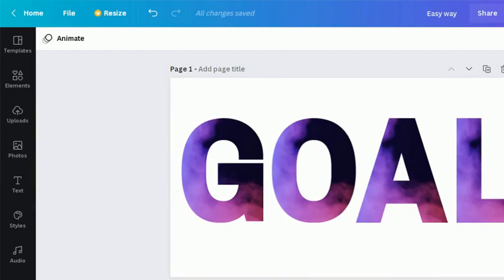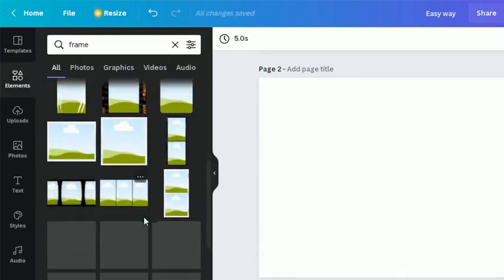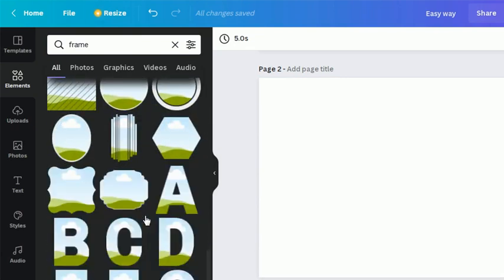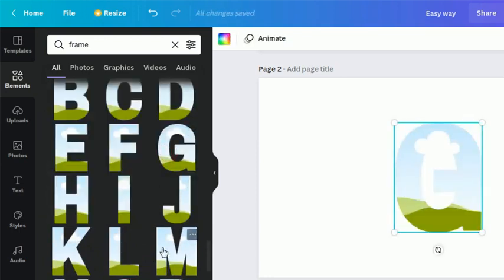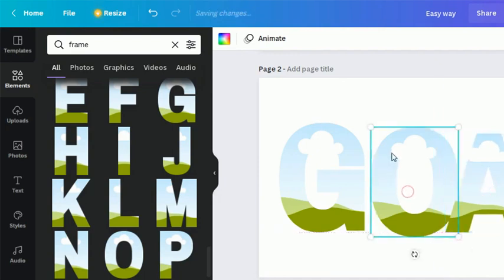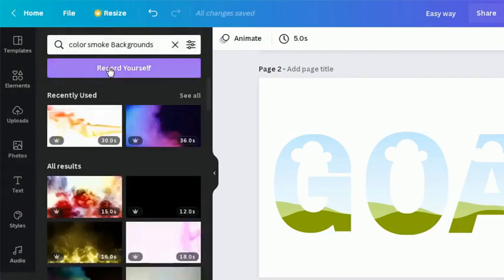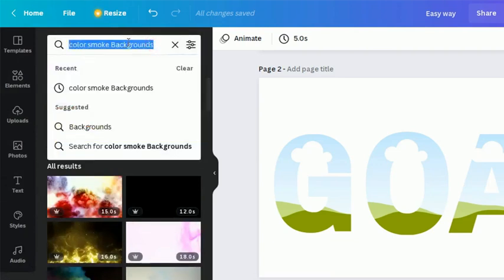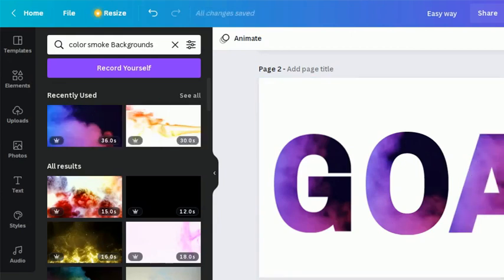How to place video inside text in Canva | Tutorial - 26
CREATIVE IDEA: How to place video inside text in Canva | Tutorial 26

In this Canva Free tutorial, I'm going to show you How to place video inside text in Canva.

🔗 Tools I recommend:
Portable Hard disk for backup